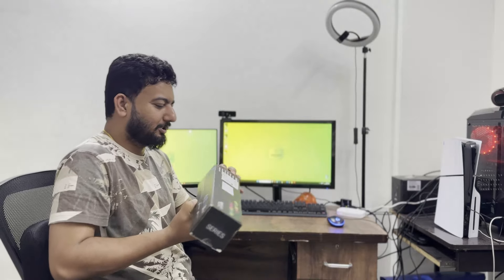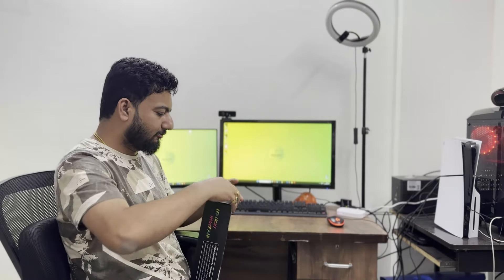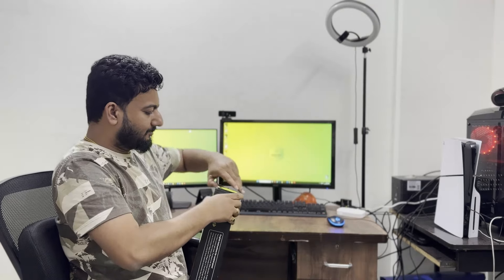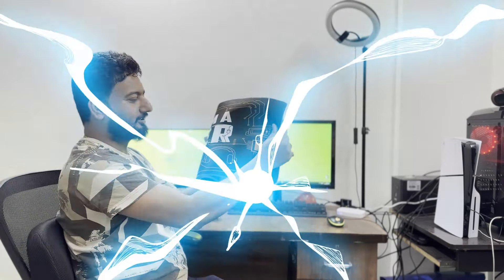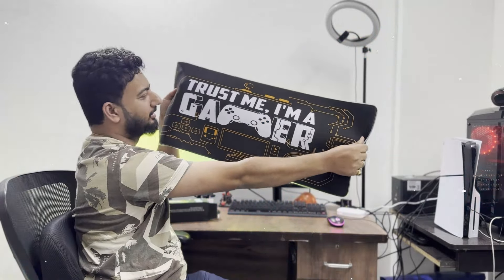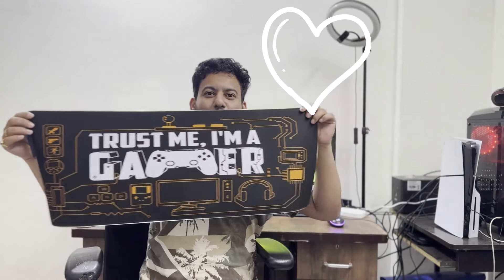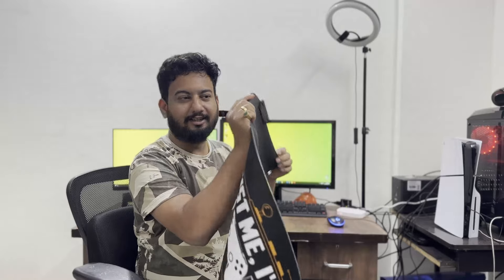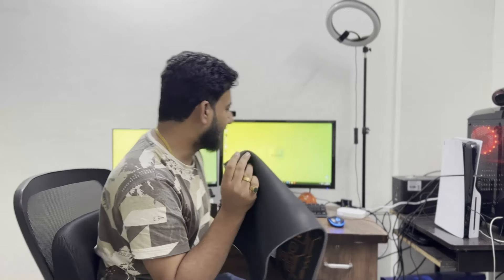You Won't Believe How Amazing This Gaming Mousepad Is—Unboxing | Nikiteshyt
Hello,
RGB Gaming Mouse Pad

◉ PC Specifications◉

Processor : Intel(R) Core(TM) i7-8700 - Intel(R) Core(TM) i7-8700
Motherboard : ROG STRIX Z370-G Gaming
Graphic card : GeForce RTX 2060 6GB
HDD : Kingston 500gb Blue
M2  : Western Digital WD Green SN350 NVMe 2TB - Western Digital WD Green SN350 NVMe 2TB
Ram : Vengence 32gb DDR4
Cabinet : BBC

◉Gaming Gears◉

Mouse :  Logitech G102
Keyboard : Zebronics Zeb Max Pro V2
Monitor : Acer 23.6 inch 144hz
Headphones : Logitech USB Headset

Ignore Tags-
VALORANT LIVE, VALORANT INDIA LIVE, VALORANT INDIA LIVE STREAM, VALORANT LIVE STREAM